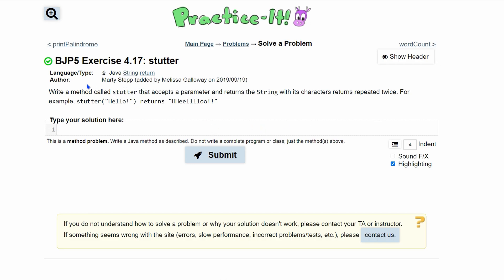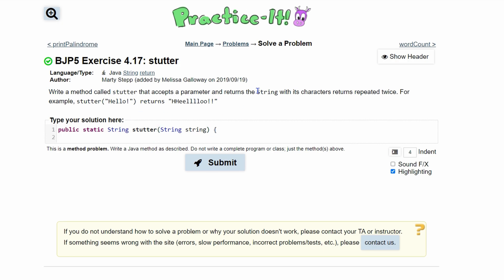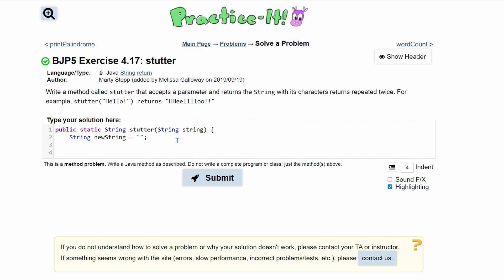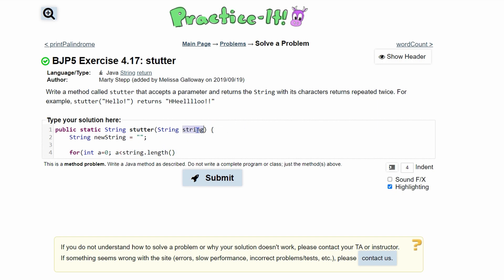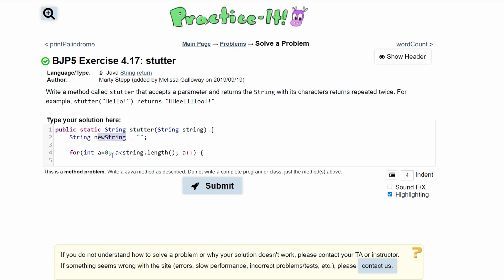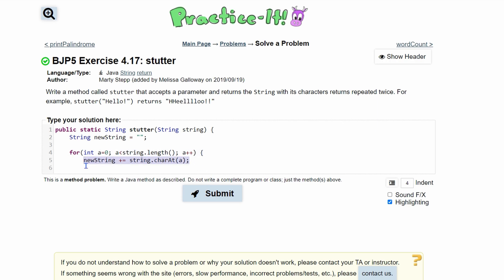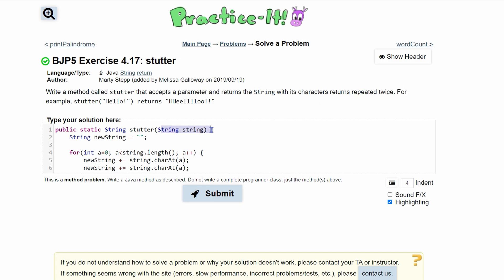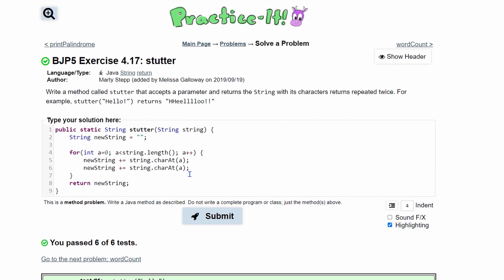Java Practice It | Exercise 4.17: stutter | String, String return, for loop, string parameter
Question:
Write a method called stutter that accepts a parameter and returns the String with its characters returns repeated twice. For example, stutter("Hello!") returns "HHeelllloo!!"